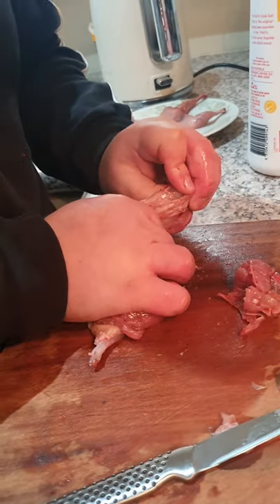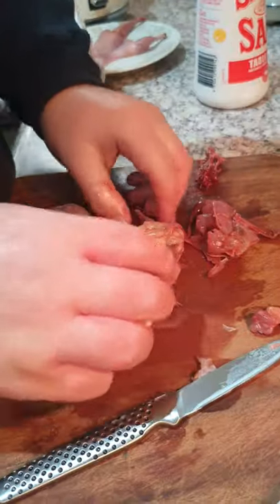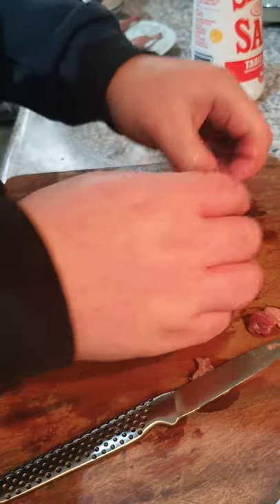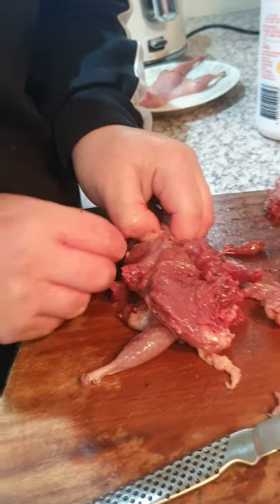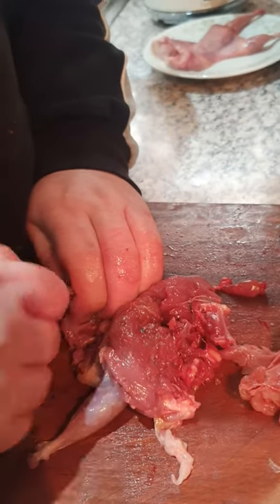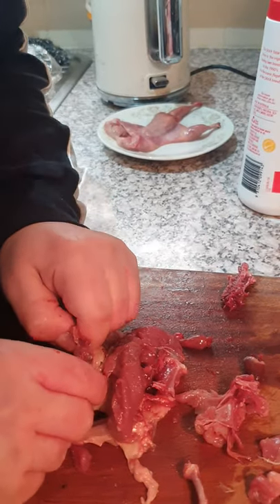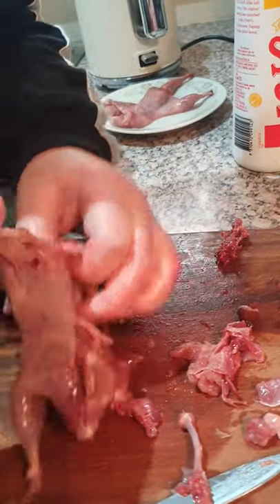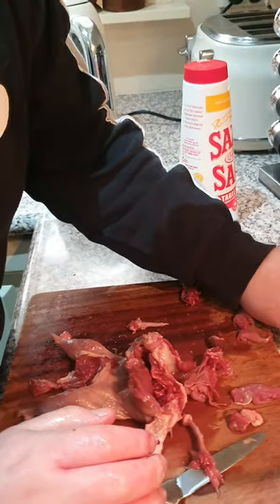Quail deboning part 2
2nd Video of myself deboning a quail